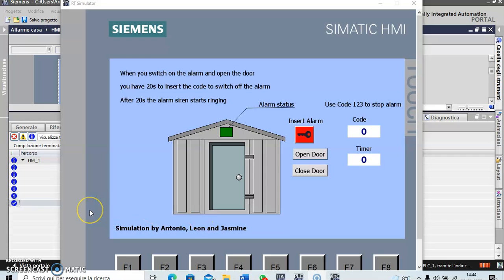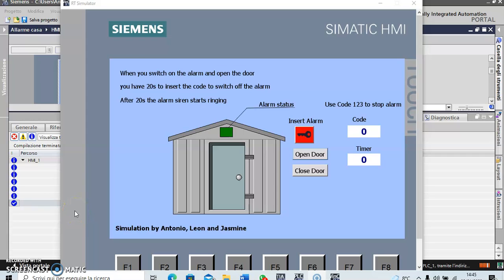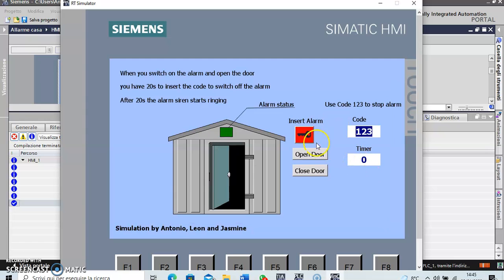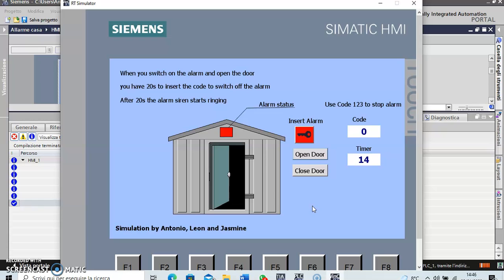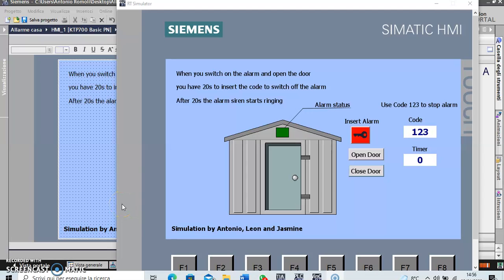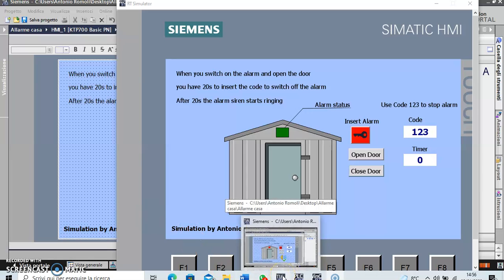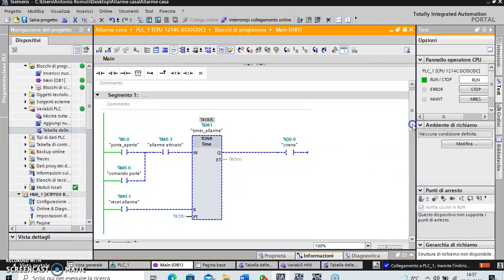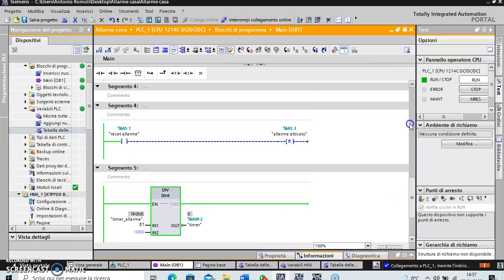PLC Siemens S7 1200: Simple example of house alarm simulation program with HMI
Hello, it's a very simple educational video about the simulation program with HMI KTP700. This is just the introduction of the topic. The full program will follow very soon.